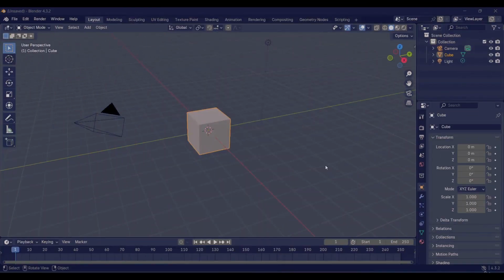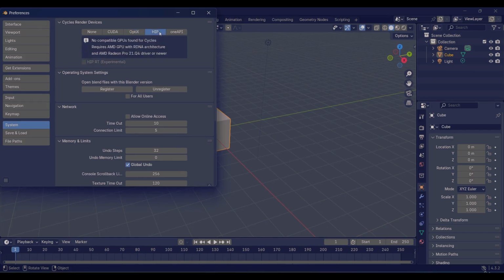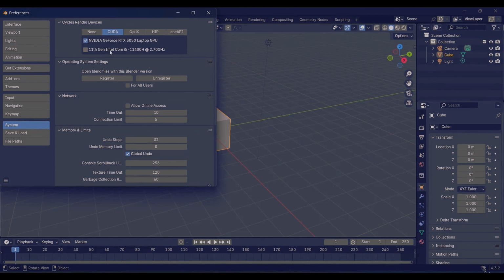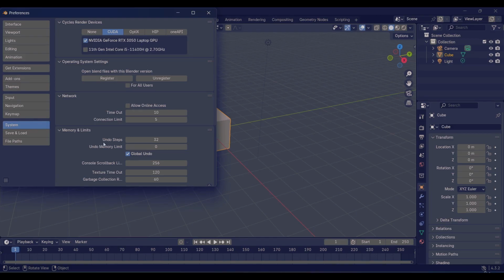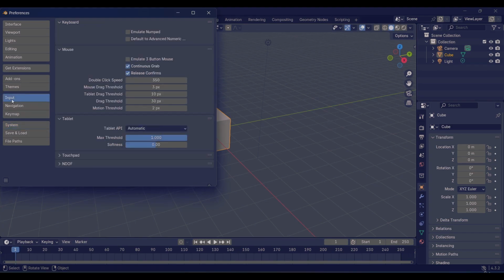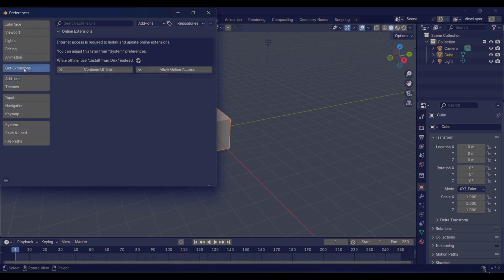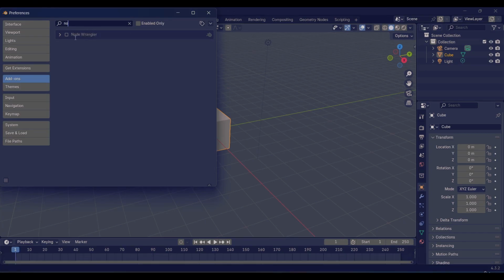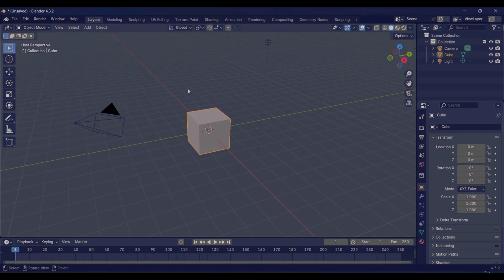Important Settings You Need to Know: Blender #3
Important Settings you Need to Know in Blender